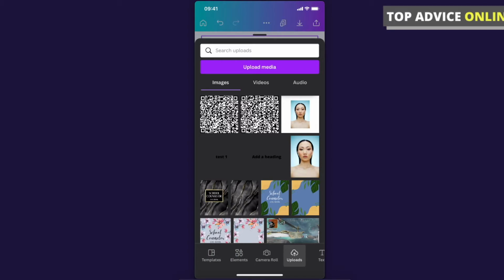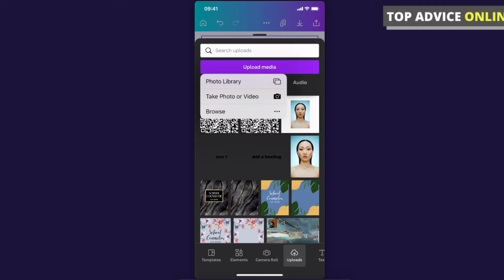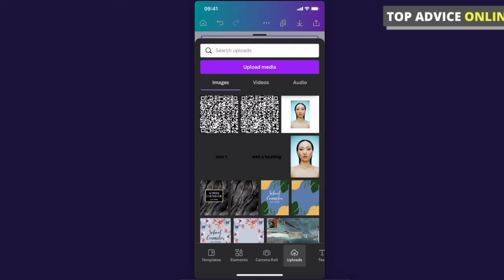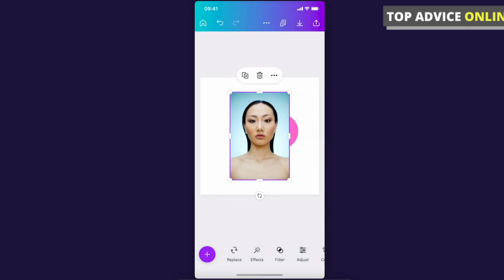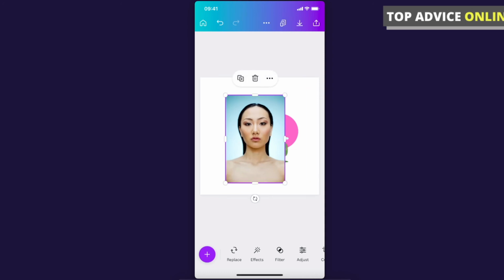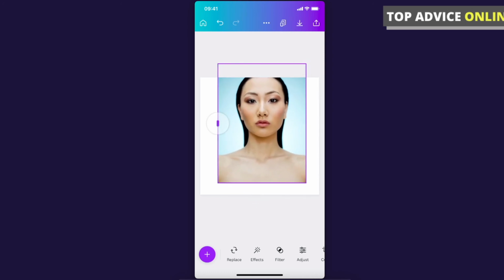How To Upload Photos To Canva Mobile App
In this video I will show you how to upload photos to Canva mobile app! It's really easy and it will take you less than a minute to do so!